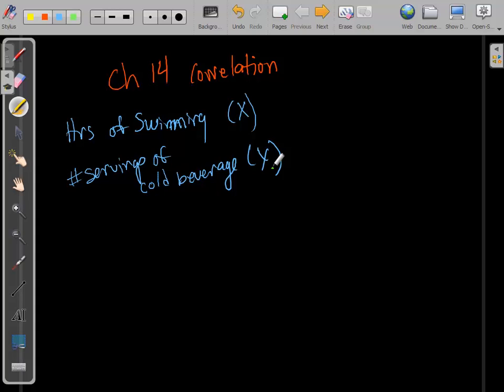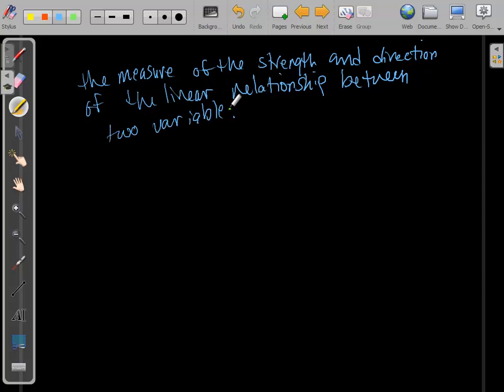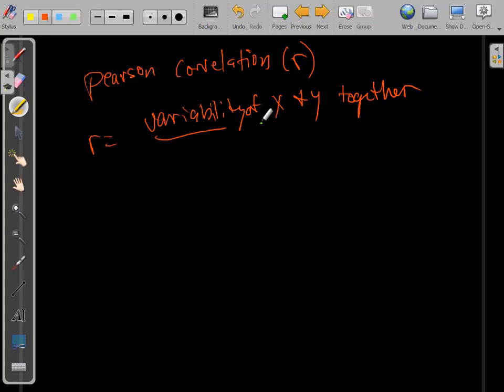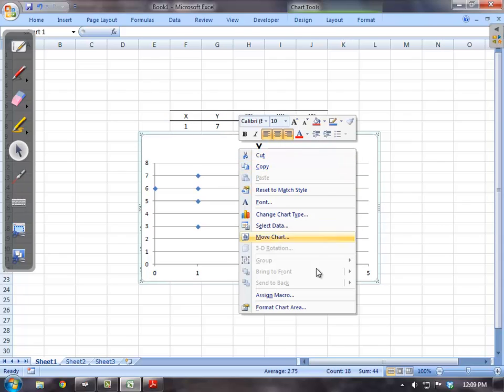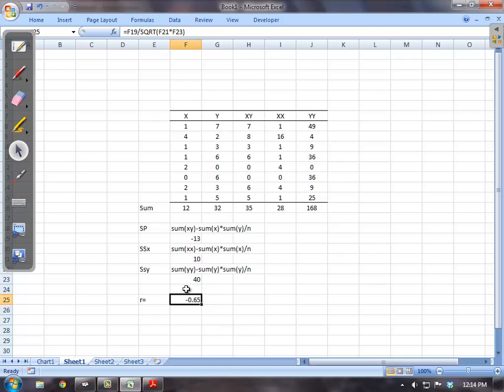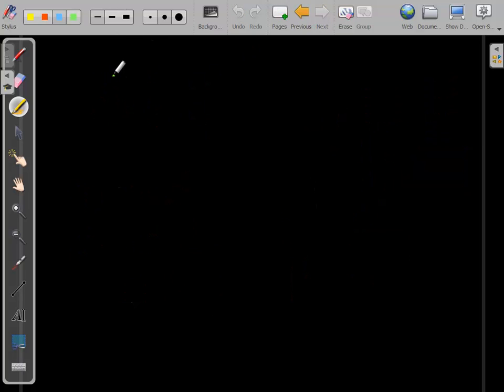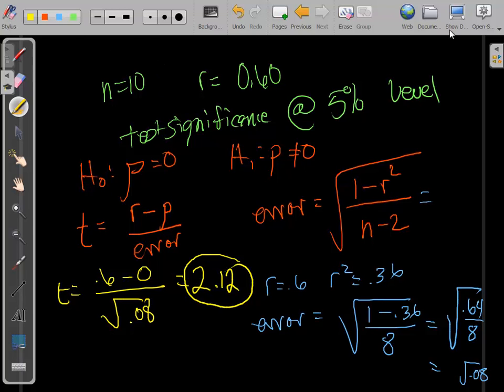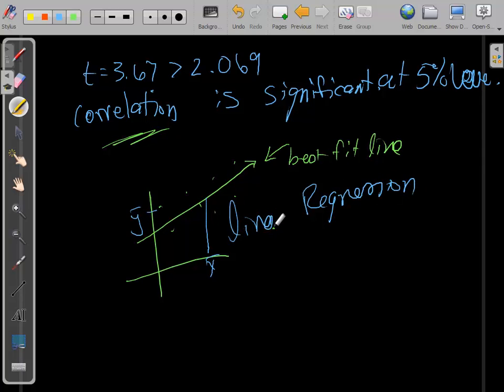Lesson 14 Correlation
Part 1 in our coverage of Chapter 14.  We'll explore the idea of correlation.